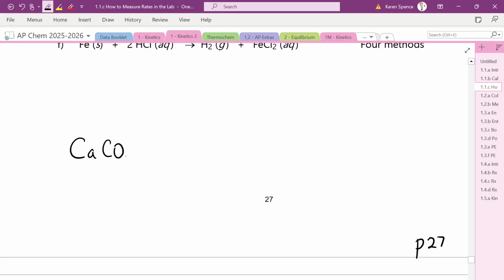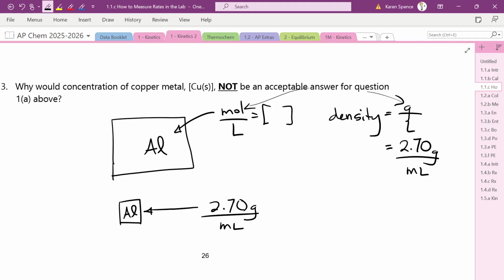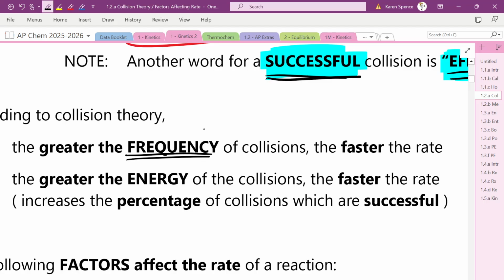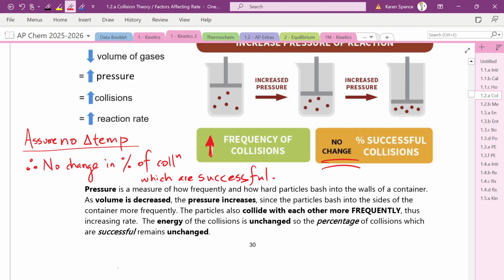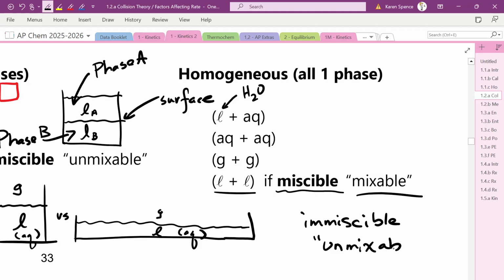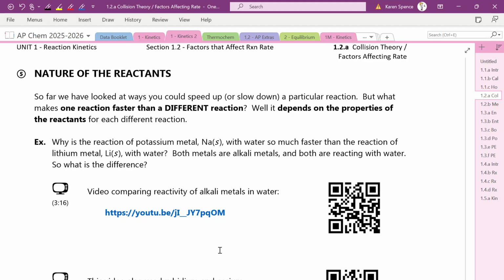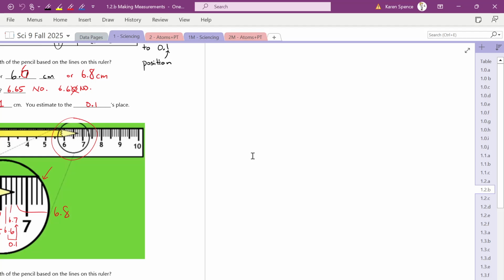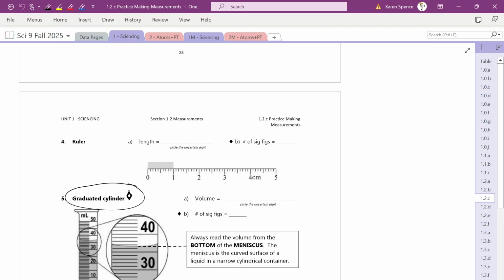2025-09-09 Blk 8 - Review Ways of measuring rate ; Controlling Rate/Factors that affect Rate of Rxn